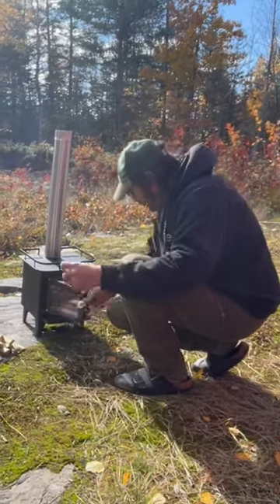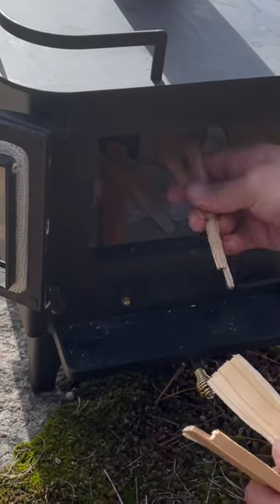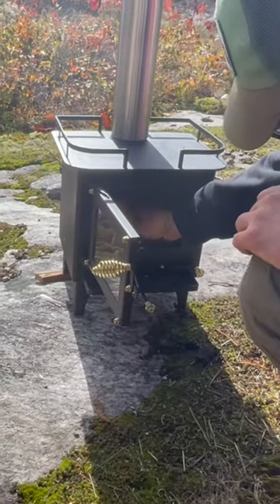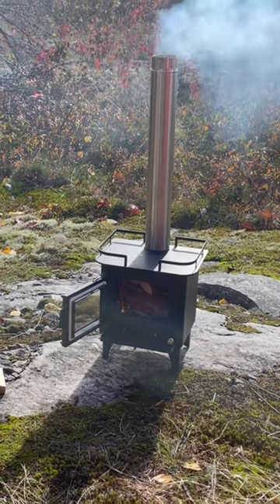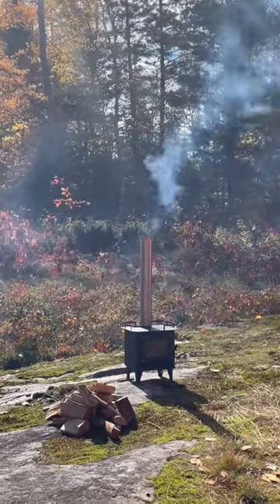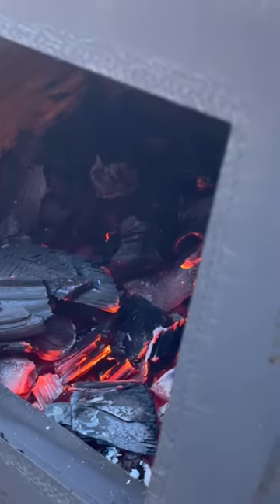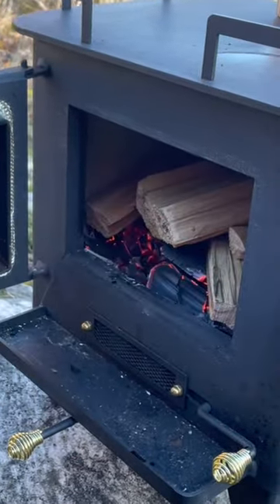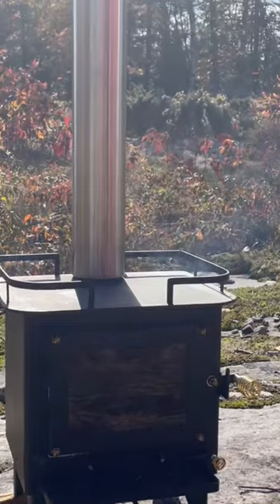Cubic mini wood stove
Our first burn on our Grizzly Cubic Mini Wood Stove (don’t forget to cure the stove before installing it)